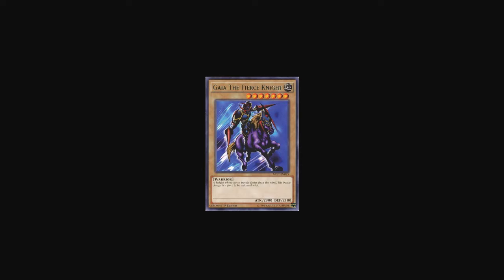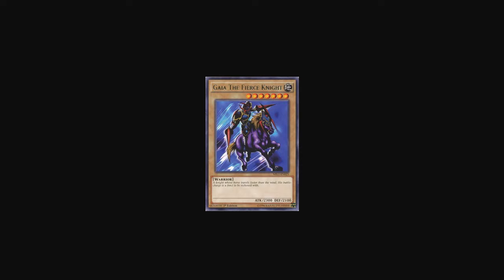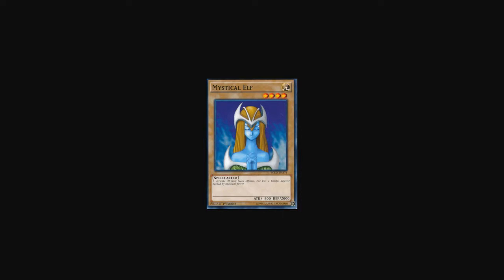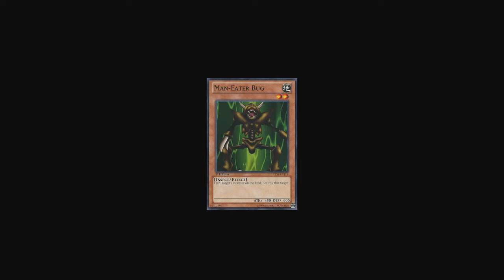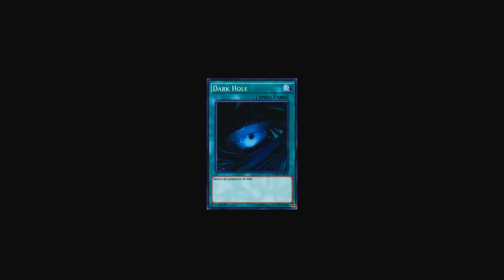YGO - 41 - MY TOP 10 LOB CARDS!!!